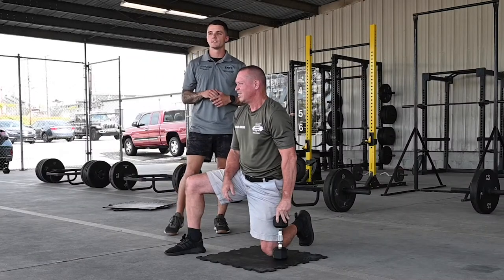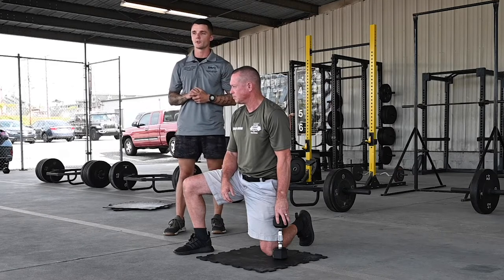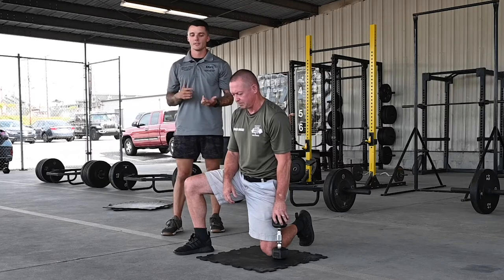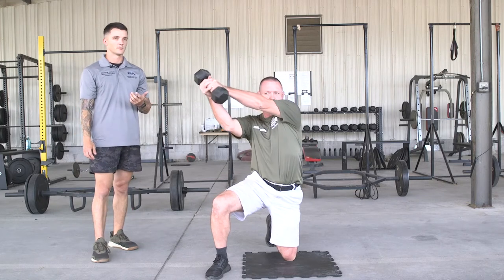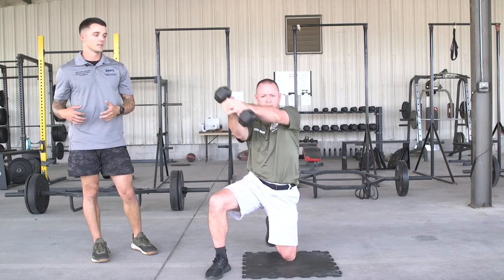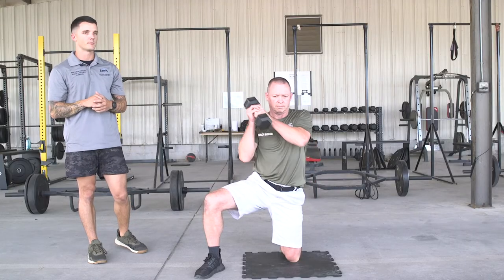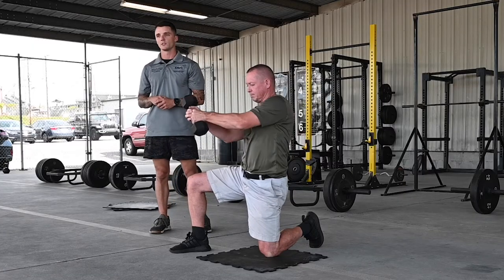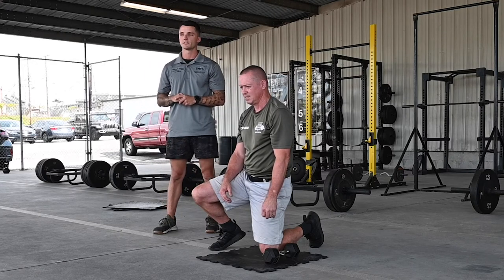Half kneeling dumbbell woodchop exercise with South Carolina National Guard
Welcome to this week's Workout Wednesday where coaches from the South Carolina National Guard Health and Wellness section of Service Member and Family Care offer an exercise to help improve your health and fitness. Today we will be focusing on the half kneeling dumbbell woodchop exercise. For more workouts check out our library of exercises in our Workout Wednesday playlist.